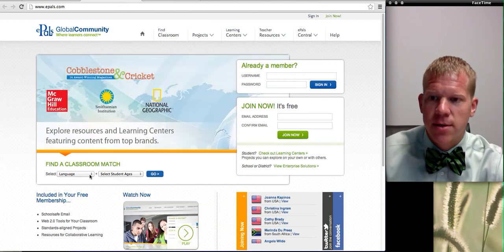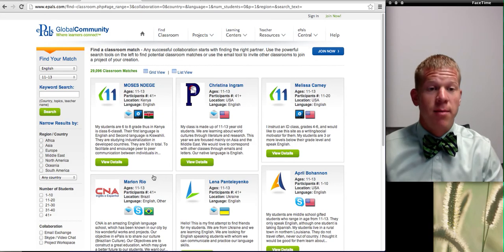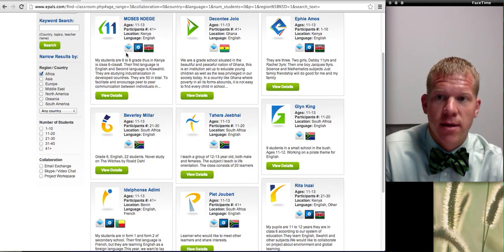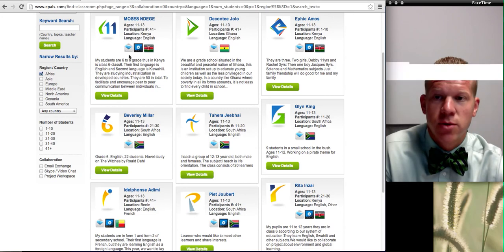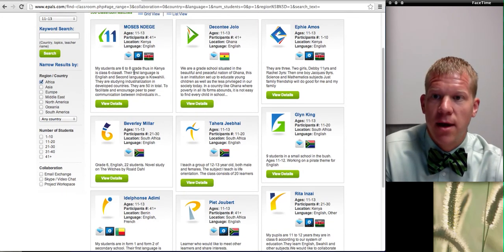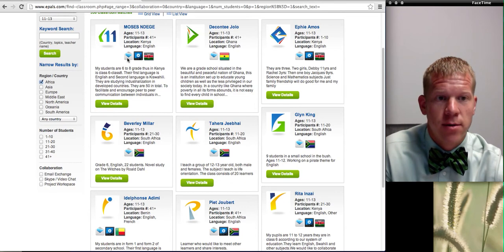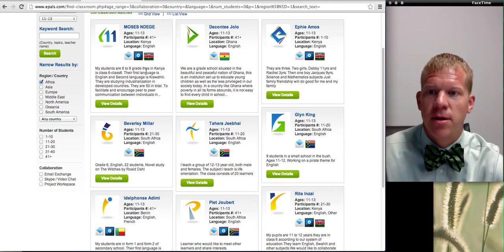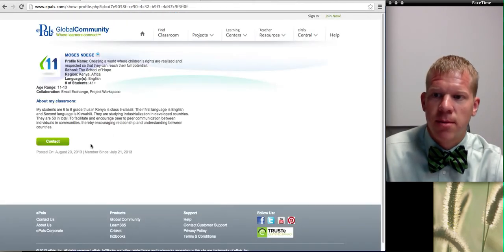Webcast Wednesday Episode 1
A weekly webcast on web 2.0 tools which can be used in the classroom.  This episode features ePals Global Learning Community